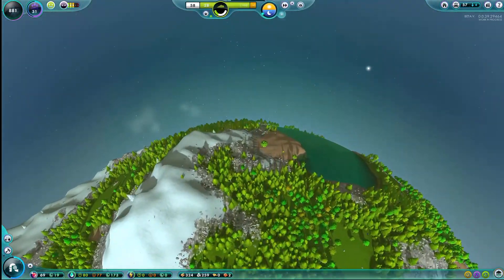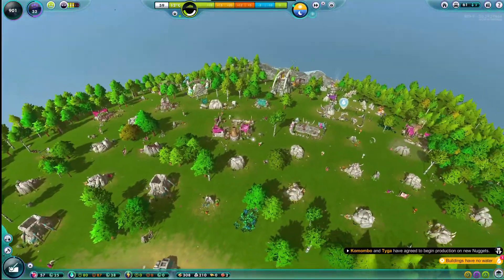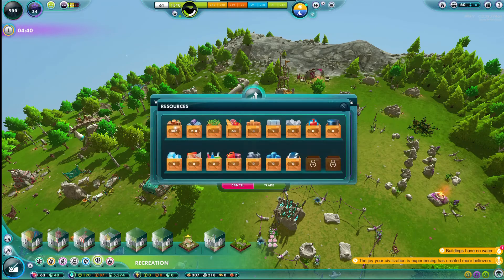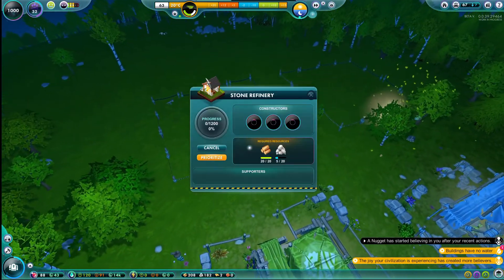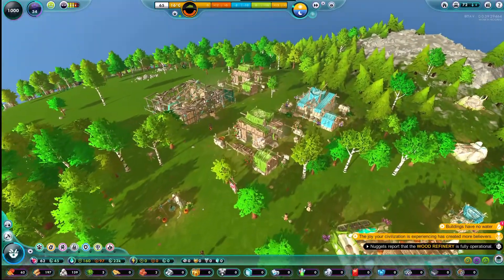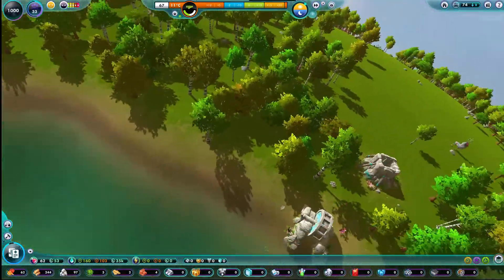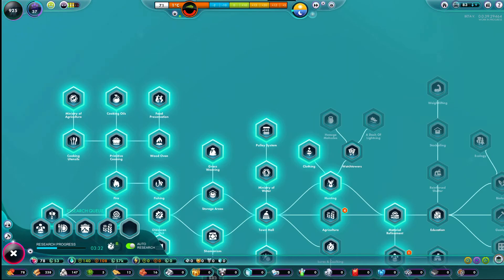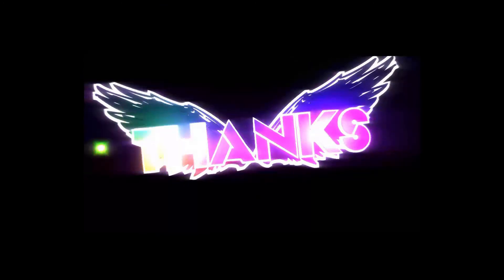Universim - Water Crisis Reservoirs- Ep #6 - Beta Edition Season 2 - A Whole New World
Universim - Beta Edition  Water Crisis and Reservoirs.  We also get attacked by wolves.  Join me today as we discover a whole new world as we play as a super powerful god.  Our challenge is to help our little nuggets thrive and survive.

The Universim aims to revive the glory days of the god-game genre, and bring it into the new generation with fresh ideas and ambitious gameplay. With the powers of a god, you are unleashed upon the universe to begin forging your galactic empire in the stars. From dust to the cosmos beyond, your civilization will rise through the ages under your guidance.